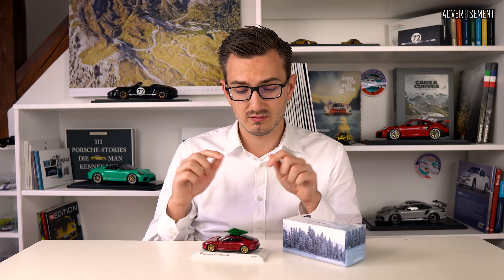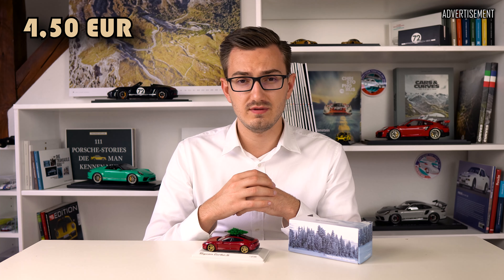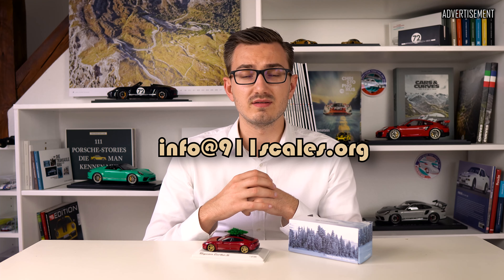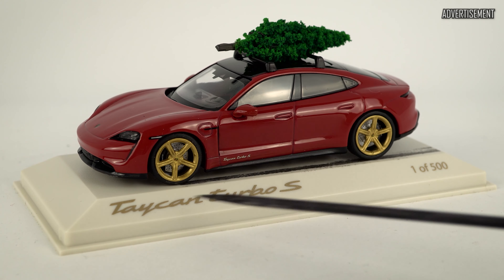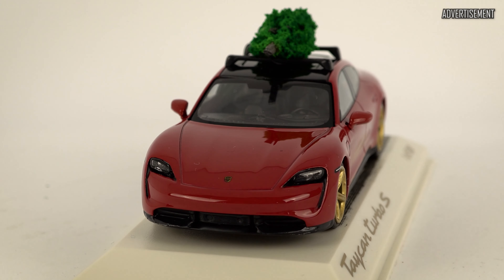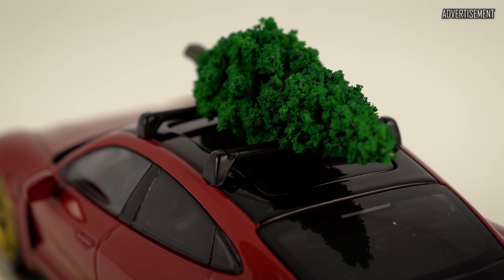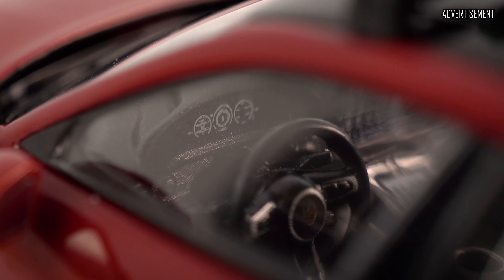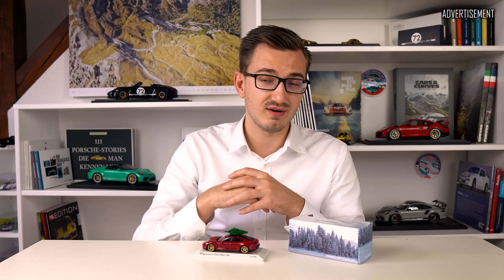PORSCHE LEIPZIG chose the TAYCAN TURBO S as their Christmas edition model car this year! Review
Made by Minichamps in 1/43 scale this Taycan Turbo S miniature Porsche is limited to only 500 pieces. Like last year’s 992 Carrera 4S this Porsche Leipzig diecast model also comes in carmine red, gold wheels and a Christmas tree on top!

The model is available for 59,00 EUR in German and the European Union.
UPS shipping: Germany 4,50 EUR; for European Union 9,90 EUR.

Porsche part number: WAP0200000MPLG

If you have any questions about my models or anything else, I’m always happy for a little chat on

Timestamps
0:00 – Prices & Details
1:56 – Box
2:25 – Exterior
4:45 – Interior
5:08 – Model Car Rating

The Copyright of the additional pictures/videos used in this video is held by Dr. Ing. h.c. F. Porsche AG

Michael